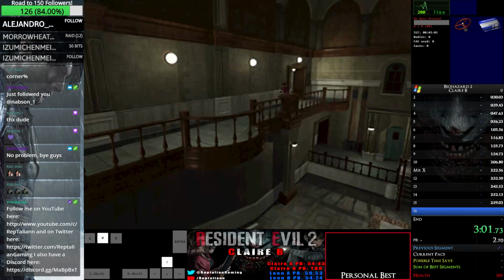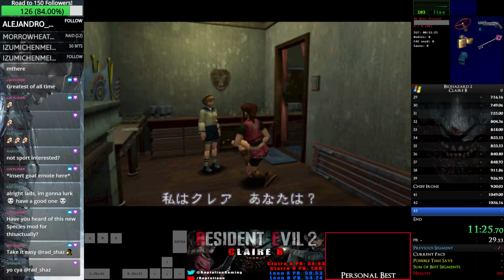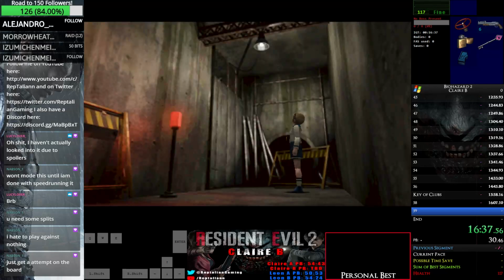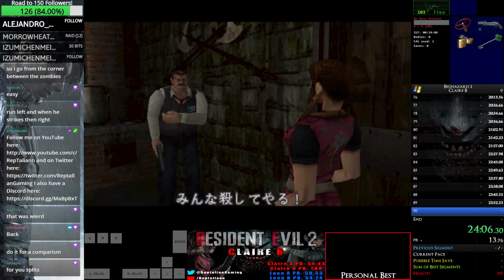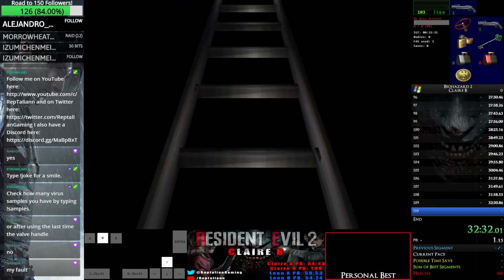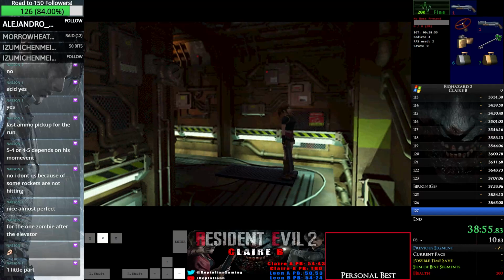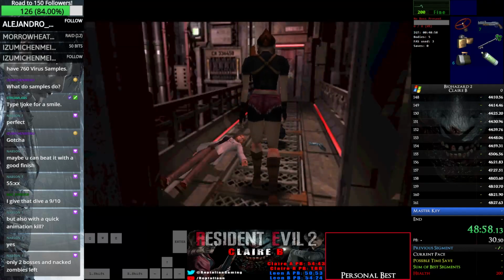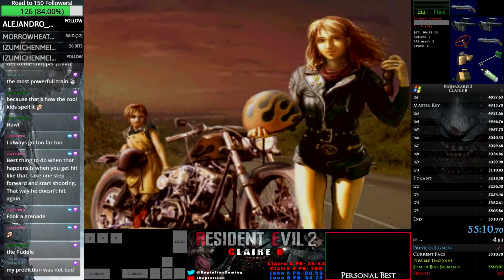Let's Speedrun: Resident Evil 2 [Sourcenext 1.1] Claire B - 55:10 [06/09/19] [OLD TIME]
The first official run for Claire B banked. Could've been better and I tried to get a better time on the board but couldn't do it sadly so here is the final result. Will be gunning for a better time in the future that's for sure.